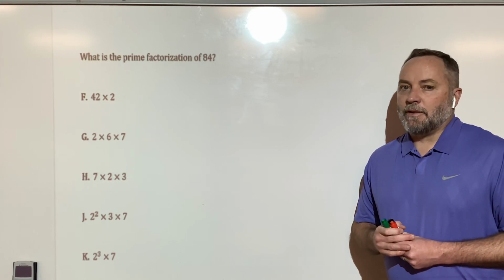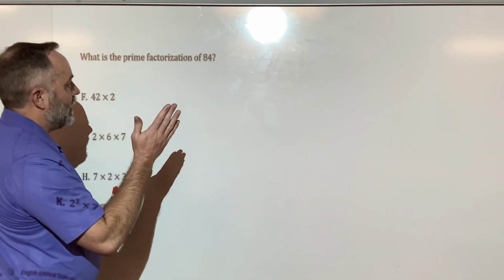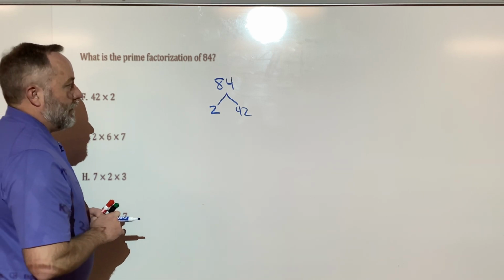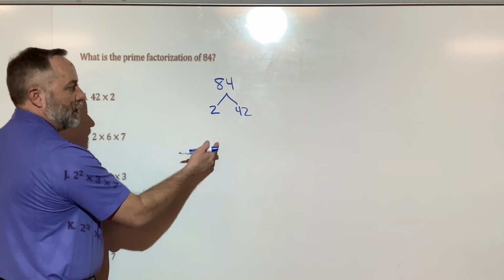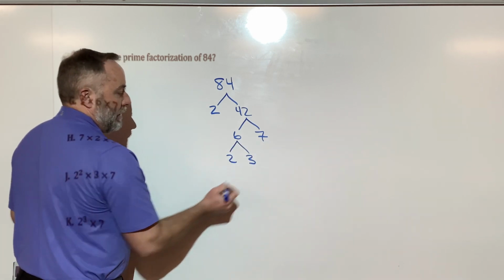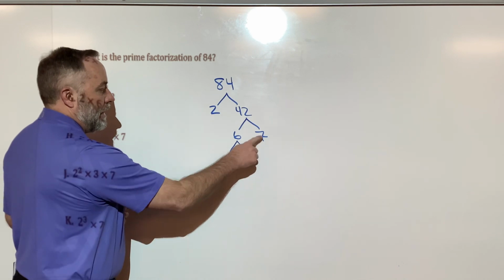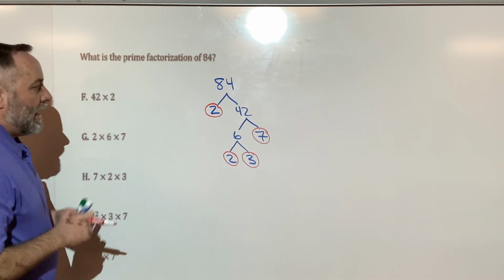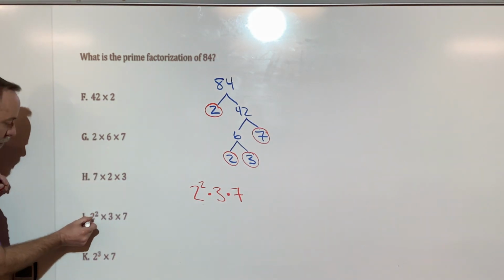ACT Math Practice! Prime Factorization.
ACT Prep
ACT Math Question of the Day
ACT Practice
ACT Math
Prime Factorization